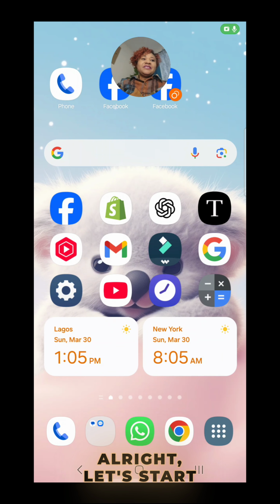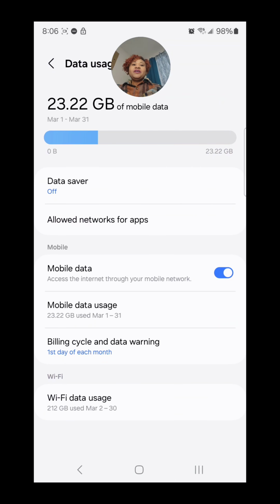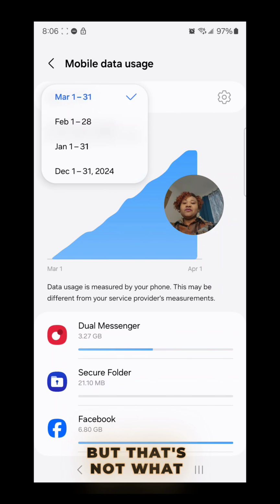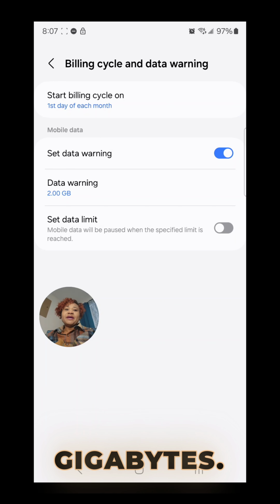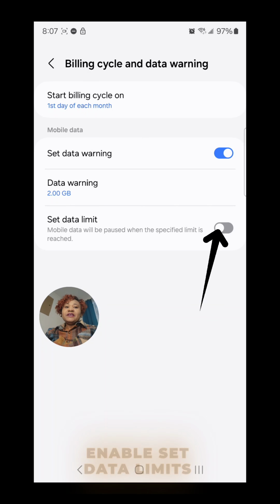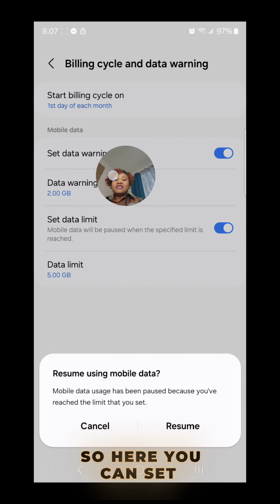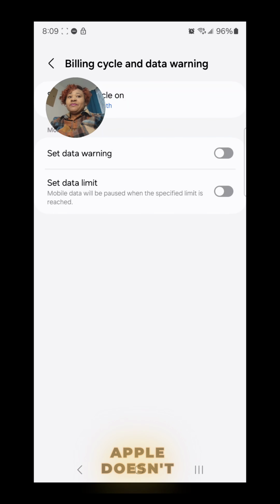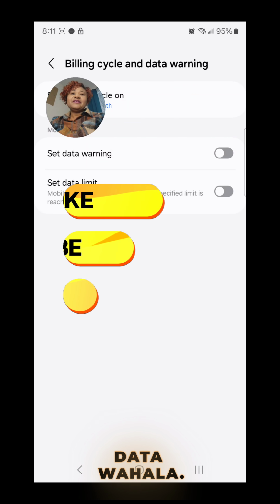Stop Wasting Data! How to Set Limits & Save Data on Any Phone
Tired of running out of mobile data too soon? In this tutorial, I'll show you how to set data limits and warnings to save data and prevent unexpected charges! 🚀 Whether you’re using a Samsung Galaxy S22 Ultra, any other Android phone, or even an iPhone, you’ll learn how to control your mobile data usage easily.

📌 For Android users: You can set a data warning and a hard limit to prevent overuse. This works on most Samsung, Google Pixel, and other Android devices.

📌 For iPhone users: While iOS doesn’t have built-in data limits, I’ll show you alternative ways to monitor and reduce data usage. Check the steps below!

💡 Pro Tip: Turn on ‘Data Saver’ mode to further restrict background data usage for apps!

🍏 How to Monitor & Reduce Data Usage on iPhone

(iPhones don’t have a direct ‘data limit’ setting, but you can still save data!)

1️⃣ Go to ‘Settings’
2️⃣ Tap ‘Cellular’ (or ‘Mobile Data’ in some regions)
3️⃣ Check ‘Cellular Data Usage’ to see how much data each app is using.
4️⃣ Turn Off ‘Wi-Fi Assist’ (this prevents automatic mobile data usage when Wi-Fi is weak).
5️⃣ Enable ‘Low Data Mode’ under ‘Cellular Data Options’ to reduce background data use.
6️⃣ Manually Disable Data for Specific Apps if they use too much data.

💡 Pro Tip: Download large files & updates only on Wi-Fi to save mobile data!